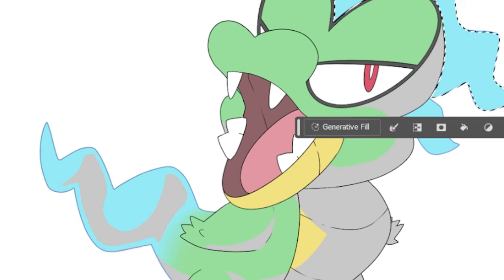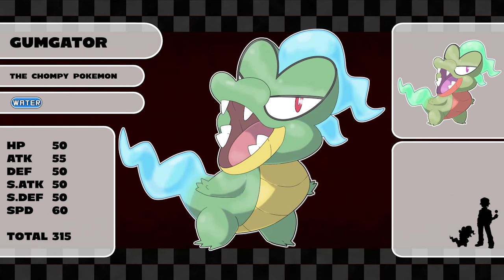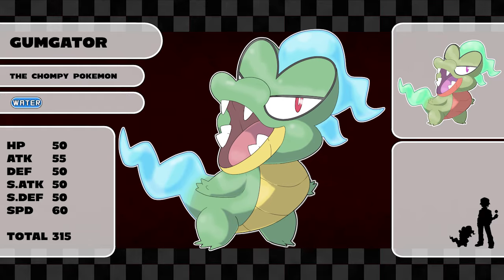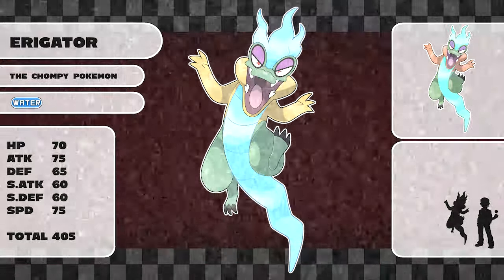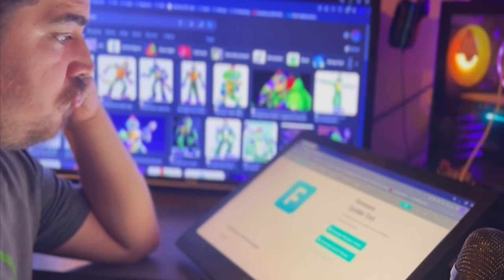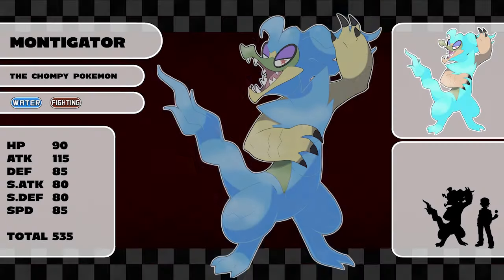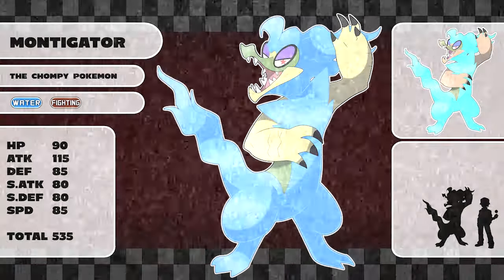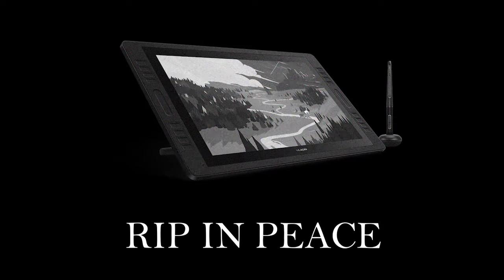Five Nights at Freddy's Starter Pokémon!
Discord user: happy_minecraftguy
Discord user: 1living_nightmare1
Discord user: goopy_theslime

Also huge thanks to my friend Dan for VO work!

Come and check out Thesterninator on all social platforms!